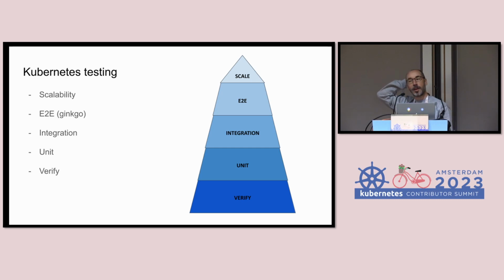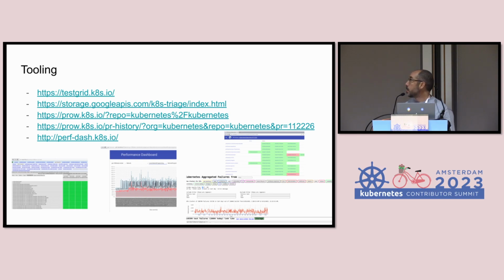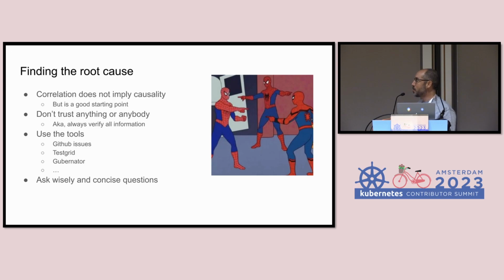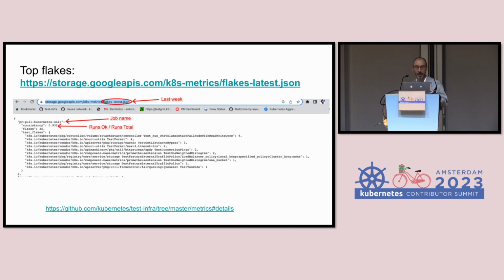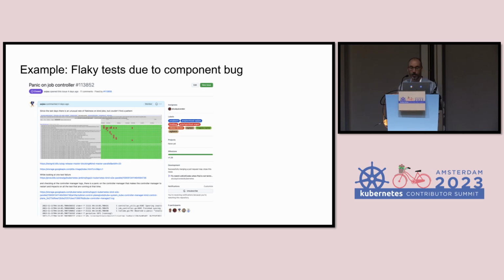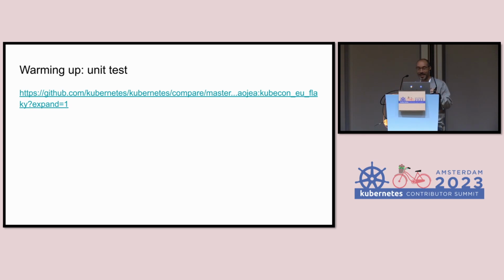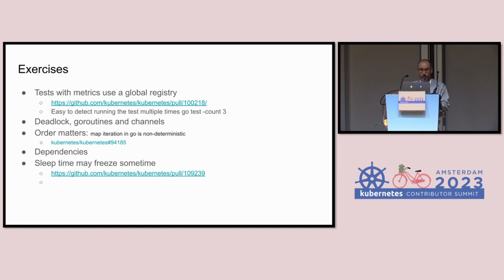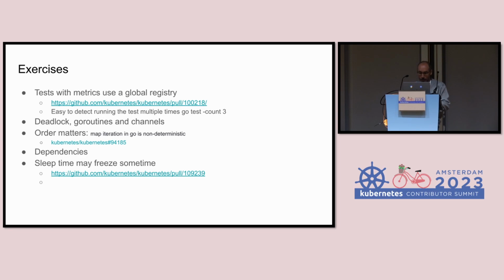KCSEU23 - The Art of Deflaking Kubernetes Tests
This is an interactive workshop to help people to learn how to write robust tests and how to fix the existing ones that are flaking in our CI. The session will be split in: 1. Introduction and fundamental concepts of testing. 2. Common exercises for all attendants. 3. Real life exercises, attendants will pick tests that are already flaking and will work to fix them and submit a PR. We can make it more funny and organize groups and give small prizes, I need to think a bit more on how to organize it though